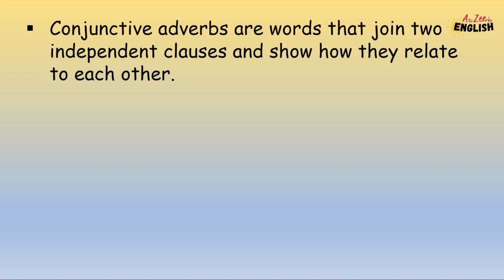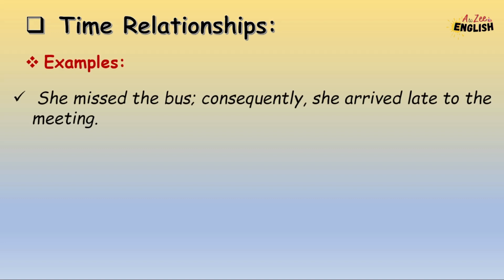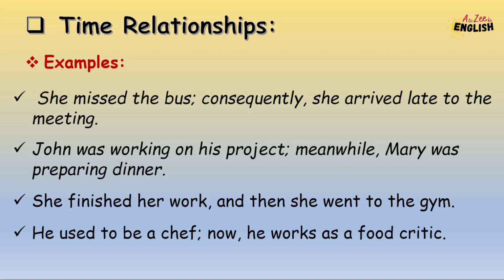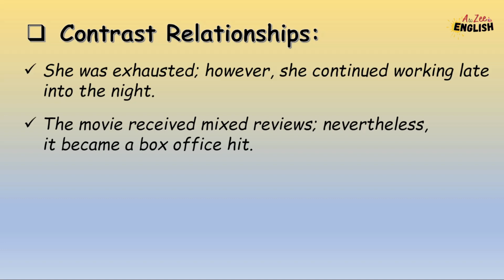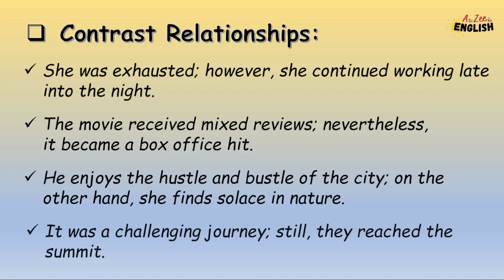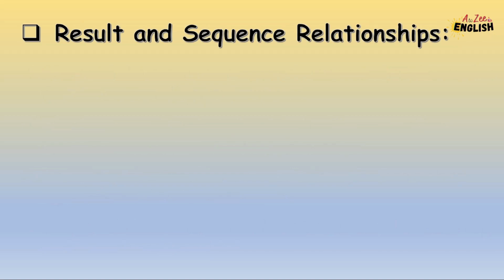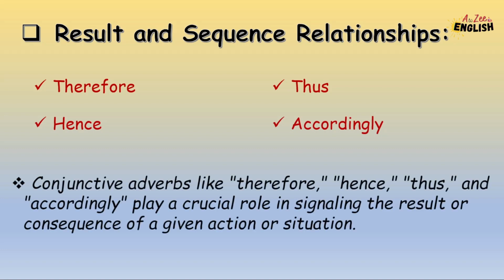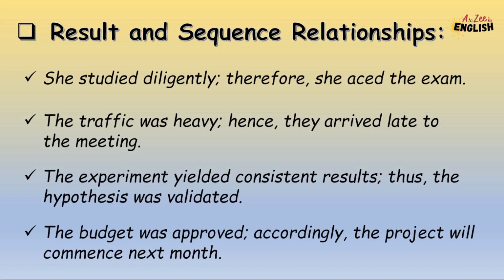Conjunctive Adverbs in English Grammar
About this video:
In this video, we're going to be discussing the different types of conjunctive adverbs, and what they mean in English.

Conjunctive adverbs are a type of adverb that are used to modify verbs and other adverbs. They are very common in spoken language, and are also used in written English.

This video is a great opportunity to learn more about adverbs, and to learn how to use conjunctive adverbs correctly. Be sure to check it out!

📖 Section 1: Uncover the essence of Conjunctive Adverbs, bridging independent clauses and revealing the magic of their diverse roles.

⏰ Section 2: Journey through Time Relationships with adverbs like "Consequently," "Meanwhile," "Then," and "Now." See how they paint the temporal canvas of our sentences.

⚖️ Section 3: Explore Contrast Relationships using "However," "Nevertheless," "On the Other Hand," and "Still." Witness the art of balancing opposing ideas.

➕ Section 4: Witness the magic of Addition and Comparison Relationships with "Moreover," "Furthermore," "Similarly," and "Likewise." See how these adverbs enhance meaning and coherence.

🔄 Section 5: Delve into Result and Sequence Relationships with "Therefore," "Hence," "Thus," and "Accordingly." Uncover the cause-and-effect dance in our sentences.

🔍 Section 6: Illuminate Emphasis, Concession, and Summary Relationships with "Indeed," "Of Course," "Nonetheless," and "In Conclusion." Learn how these adverbs add nuance and conclude thoughts.

🚀 Ready to elevate your writing? 🚀 Hit play and let's embark on this grammatical adventure together! 📌✨

What are conjunctive adverbs